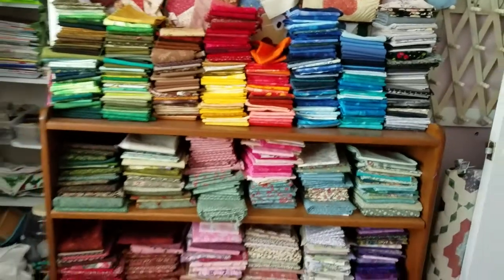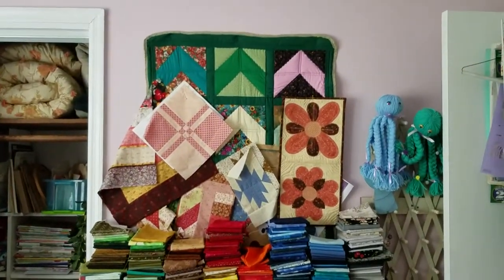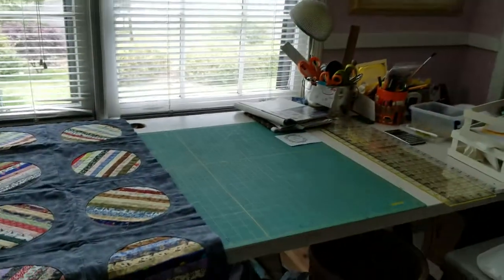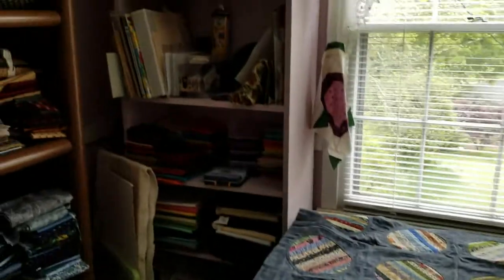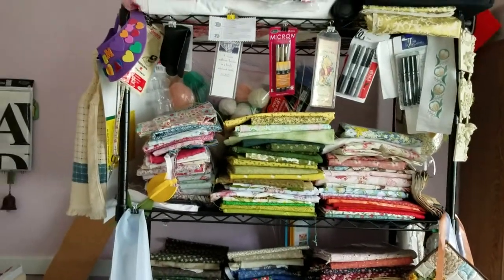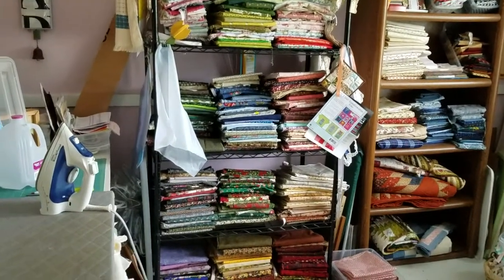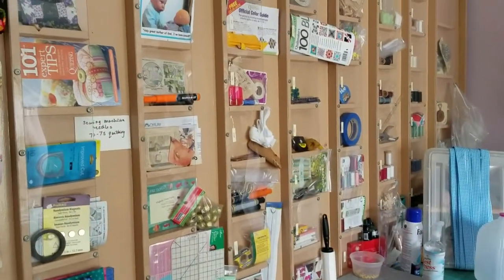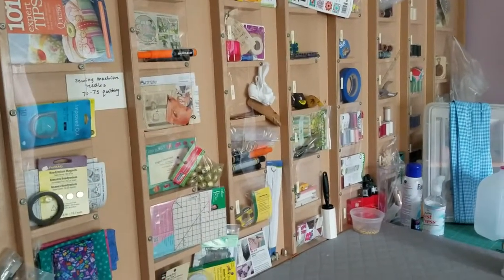5.My Evolving Inexpensive Quilter's Workroom....Hightower Stitching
Stephanie at Hightower Stitching does a short walking tour of several areas of her quilting/sewing workroom which has inexpensive storage, a cutting table, and an ironing table.  She also got lucky with a large closet for storage.
(Sewing machines are in another area of the house.  There is too little room in the workroom, and Stephanie likes to be where the hubby and tv are located.)
+Visit her ready to mail handmade gifts and decorating items